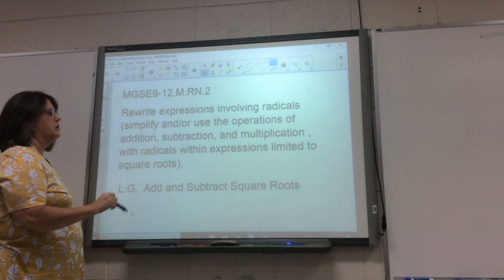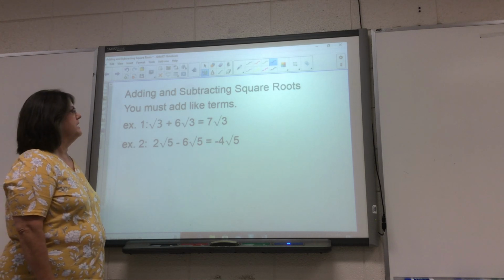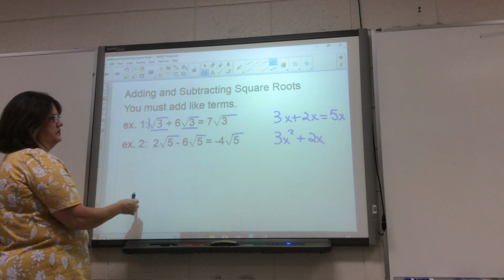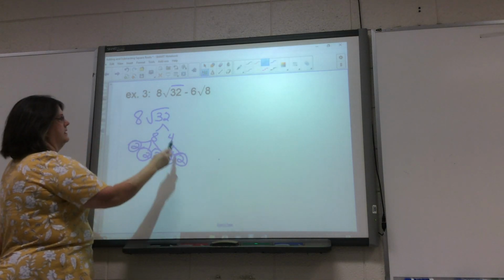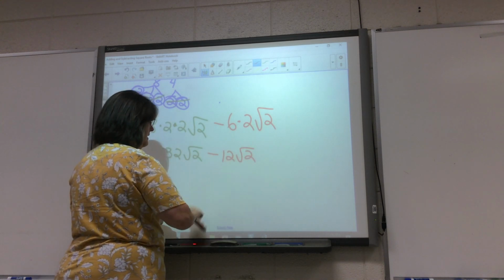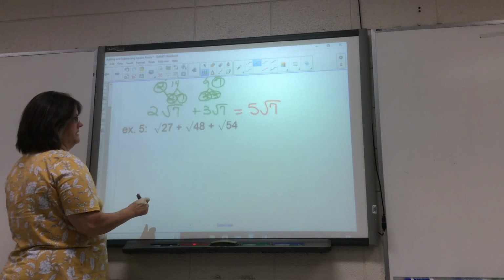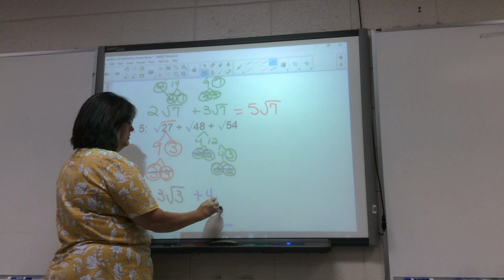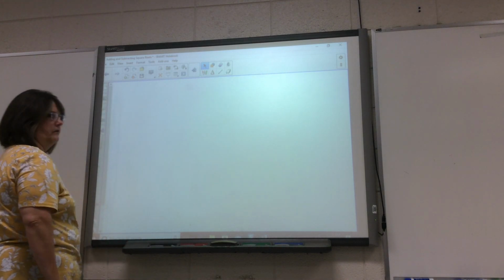Add, Subtract Radicals Algebra 1